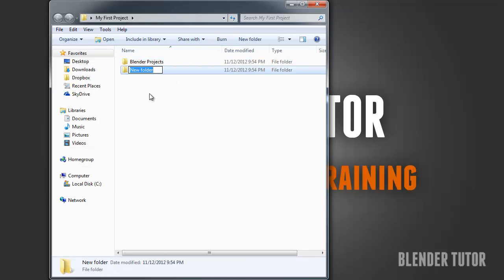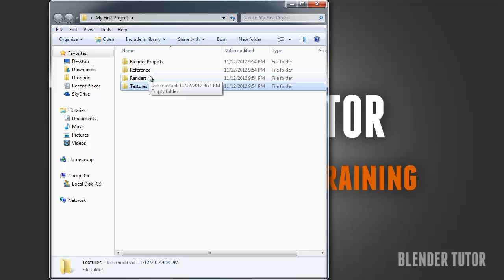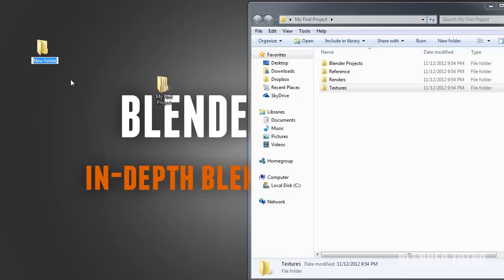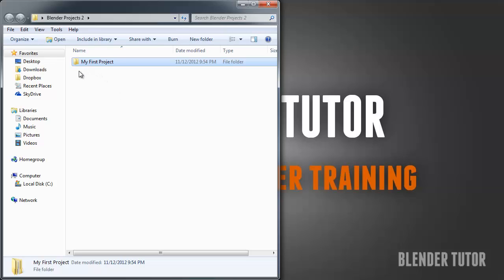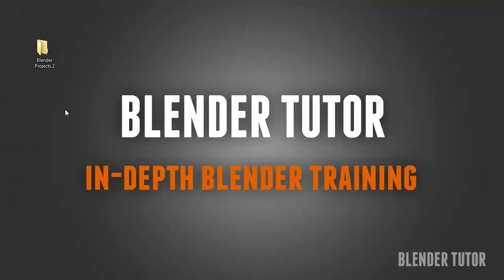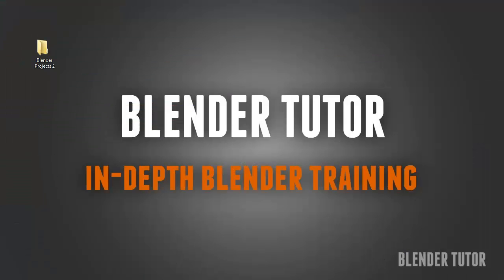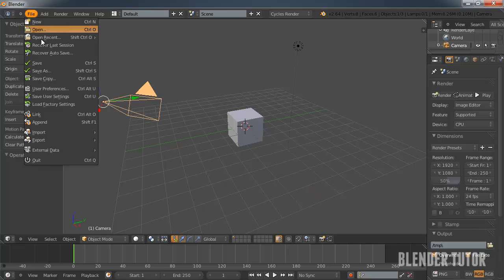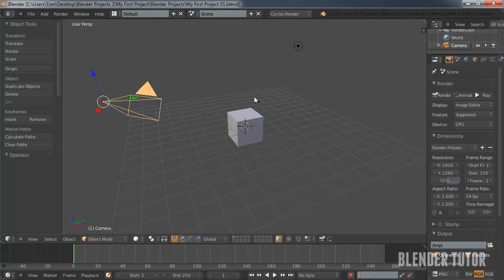Blender Bootcamp Tutorial Series - 01 Organization Basics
In the first tutorial in the Blender Bootcamp Series, we'll go over how to organize a project so that you can easily find everything you are looking for, even if you are coming back to a project a year after creating it. I discuss why strong organization skills are important, and how taking the time at the start of a project can save you more time later!

Chapters:
0:00 Introduction

Tag me on instagram when you create something based off of my tutorials for a shoutout